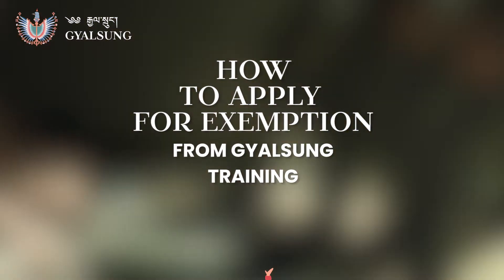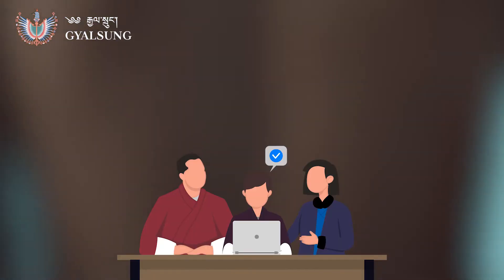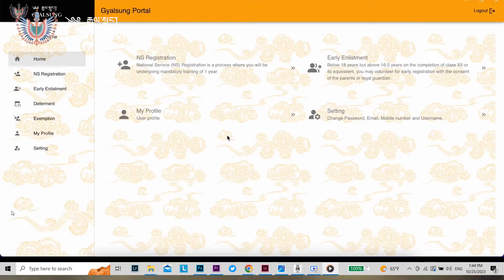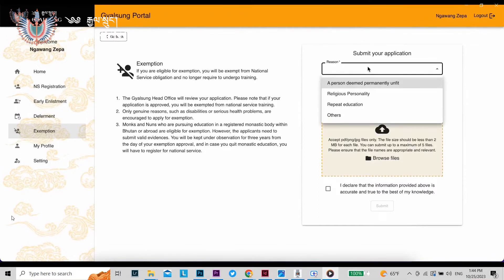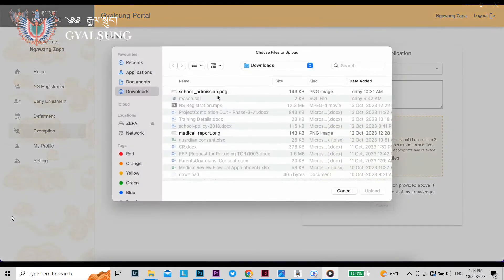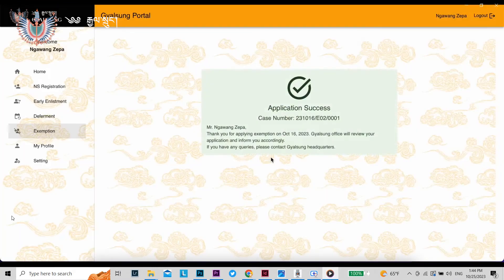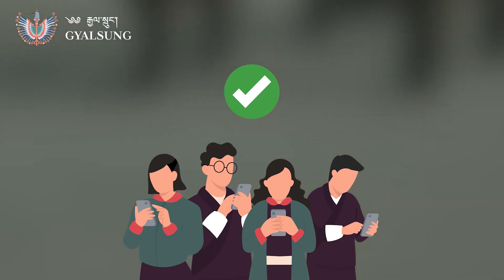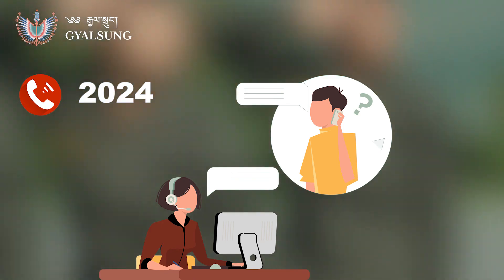How to Apply for Exemption from Gyalsung Training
HOW TO APPLY FOR EXEMPTION❌
The Gyalsung Act of the Kingdom of Bhutan 2022 allows for exemptions to be granted to:

1) Those who have been assessed as permanently unfit for Gyalsung Training by the Gyalsung Medical Board may be eligible for exemption. Differently-abled individuals who are outside the education system and deemed unfit for training may also be exempted.

2) Those enrolled in registered religious or monastic institutions, both within and outside Bhutan, may qualify for exemption.

3) In the case of pregnant women and 18-year-old mothers, the best interest of the mother and child will be given prior consideration.

To be considered for exemption, eligible citizens are required to register on the NS portal and provide the necessary details and documents that substantiate the need for exemption. The Gyalsung HQ will review the provided information before making a decision.

For more info on the documents to be submitted for exemption contact our support team at TOLL FREE 2024📞